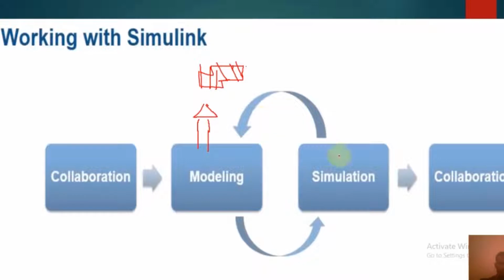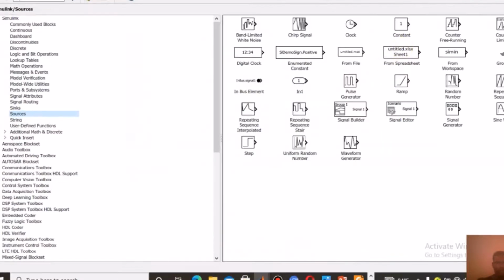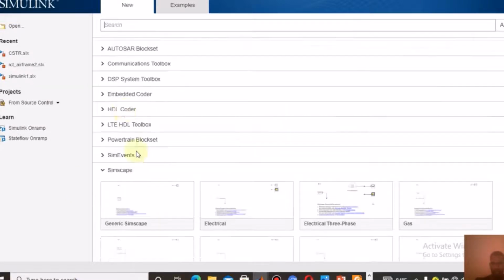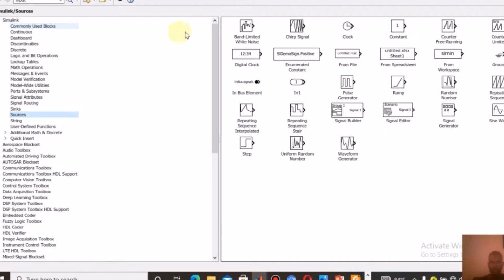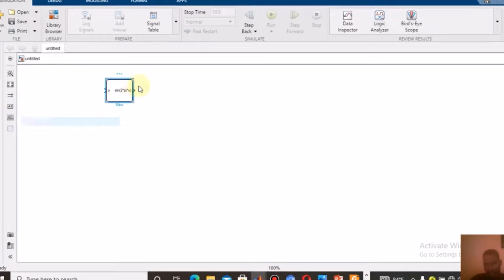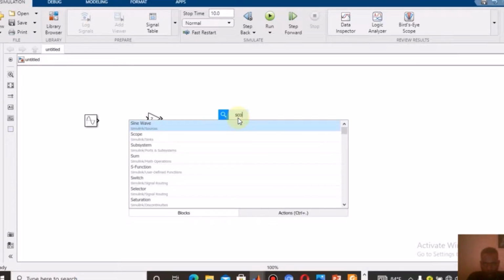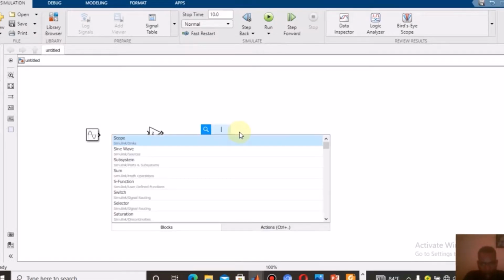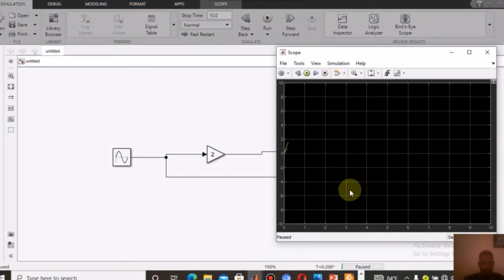MATLAB simulink /matlab tutorial/mathworks/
this video particularly for the new users of simulink block in a Matlab
matlab tutorial
mathworks
matlab simulink
matlab tutorial for beginners
matlab course
matlab basics
matlab for beginners
complete matlab course
how to learn matlab
complete matlab tutorial go from beginner to pro
matlab programming
beginner's guide to matlab
matlab tutorial for engineers
matlab beginner
matlab programming course
matlab engineering tutorial
matlab guide
matlab coding
simulink tutorial